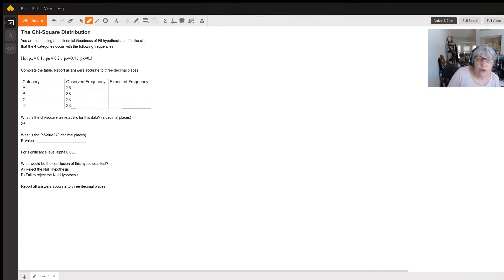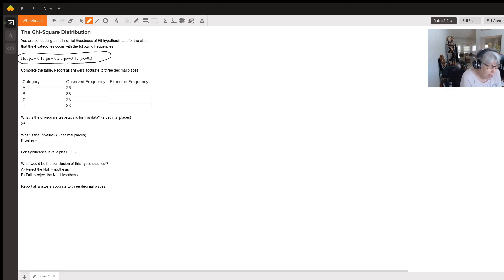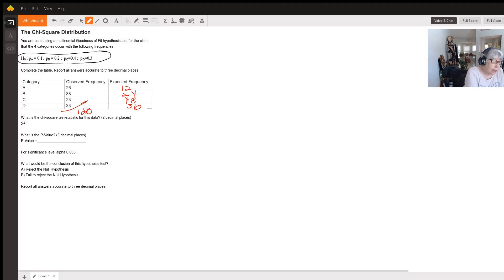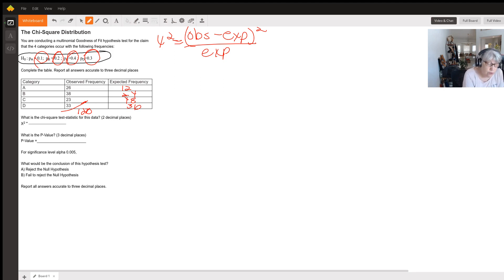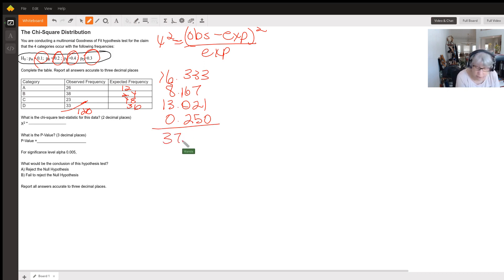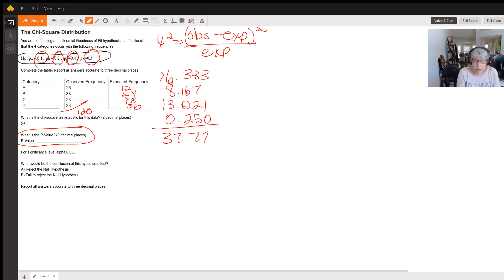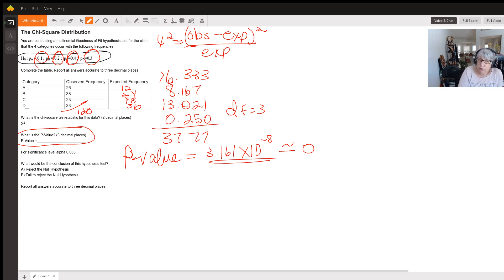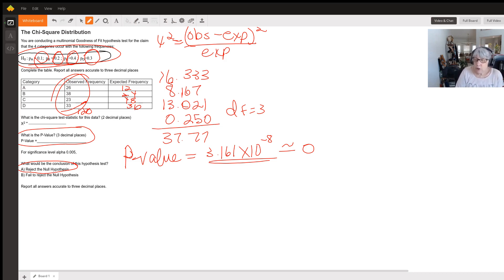Chi-Square Goodness of Fit Test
Question: The Chi-Square Distribution
You are conducting a multinomial Goodness of Fit hypothesis test for the claim that the 4 categories occur with the following frequencies:H0 : pA = 0.1;  pB = 0.2 ;  pC=0.4 ;  pD=0.3Complete the table. Report all answers accurate to three decimal places

           Category
Observed Frequency
Expected Frequency

A
26

B
38

C
23

D
33

What is the chi-square test-statistic for this data? (2 decimal places) X2 = ______________________What is the P-Value? (3 decimal places)P-Value =________________________For significance level alpha 0.005,What would be the conclusion of this hypothesis test?A) Reject the Null HypothesisB) Fail to reject the Null HypothesisReport all answers accurate to three decimal places.

Answered By:

Wanda H.
Patient and Knowledgeable AP Statistics Tutor